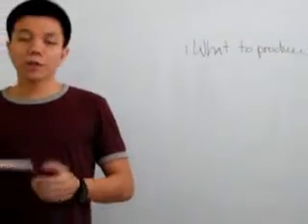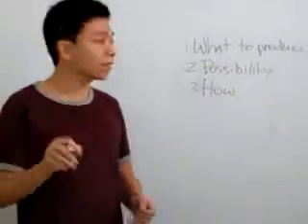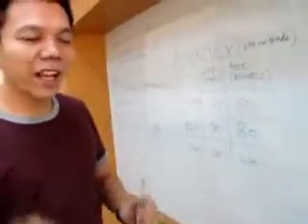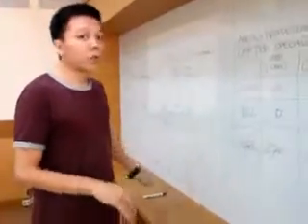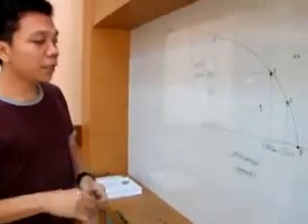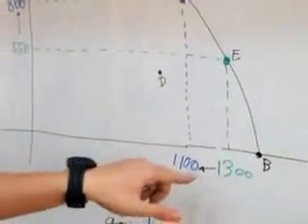chapter 2 by Erik Sentosa 2910932 Business Economics class MBA X44 , MBA SBM ITB,